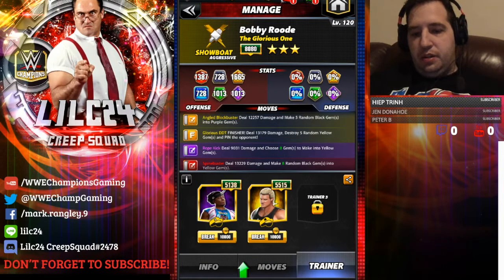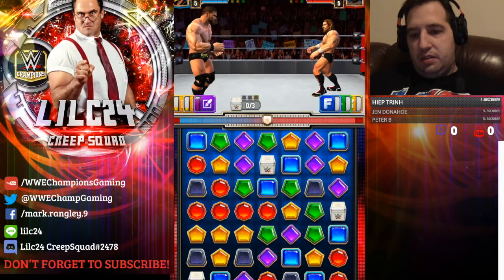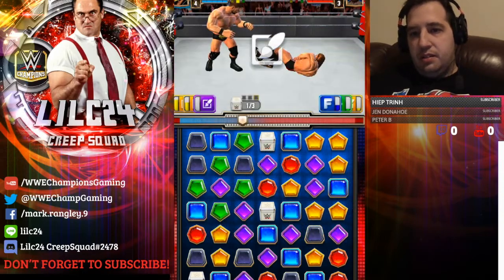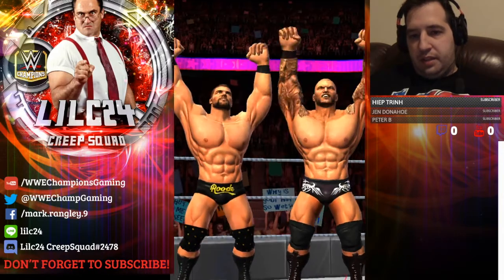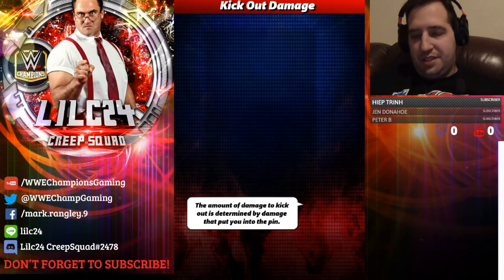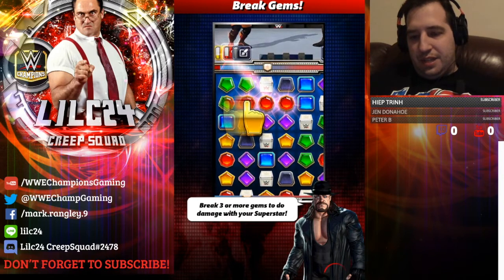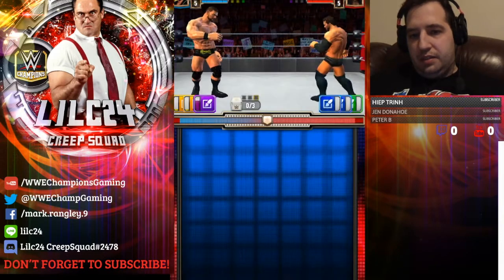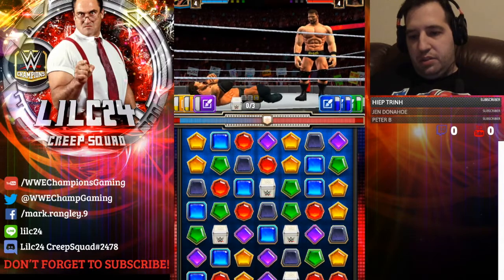WWE Champions - 🎥 Bobby Roode GLORIOUS Gameplay Video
✨KING ARTHUR Discord Server ✨ Bobby Roode gameplay with Xavier Woods and Dolph Ziggler as trainers. WWE Champions video presented by Mark Rangley.

In game name: Lilc24
Faction: Grim Creepers

💼 Great Mobile Gaming Controller For IOS and Android
🔋Amazing Power Bank Charger For Your Devices
🪩 Best Quality Noise Cancelling Headphones (Bose)
📱 Mobile Phone Screen Magnifier
❄️ Magnetic Phone Cooler
🚀Phone/Tablet Stand For Desk/Table 🚅Armored Gaming Backpack
✨Super Comfy Gaming Chair
💥Sleek Adjustable Gaming Desk 🏆 Become a Member of the Youtube Channel For Shoutouts, Anytime Private Messaging and 1 on 1 coaching options!